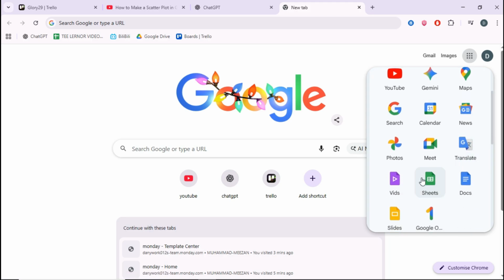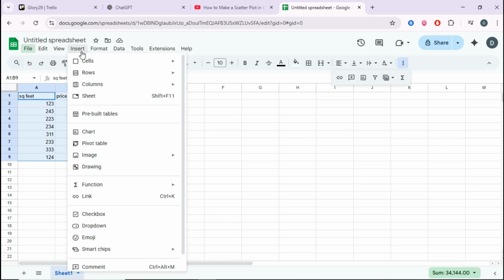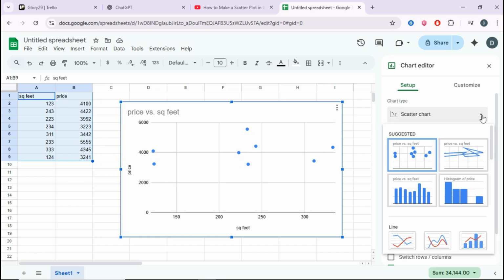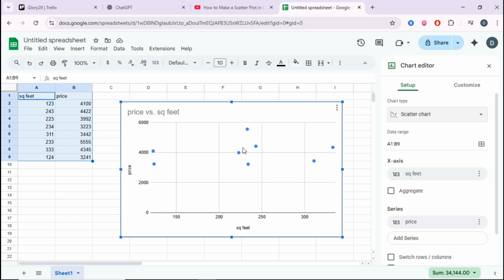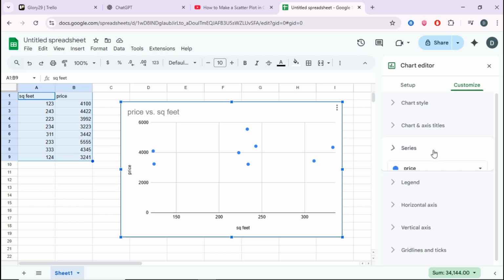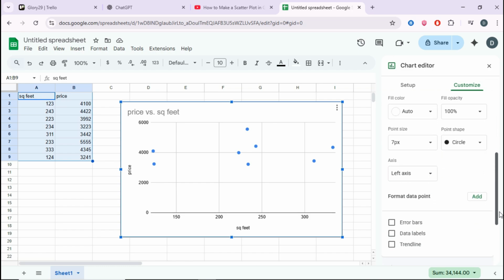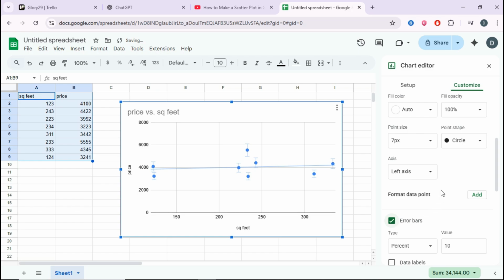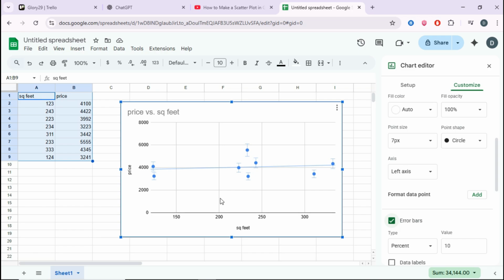How To Make Scatter Plot Google Sheets [2026 GUIDE]